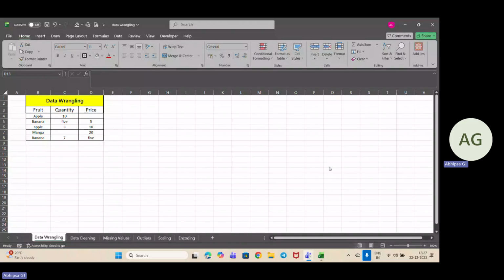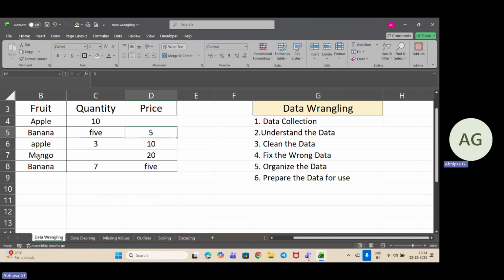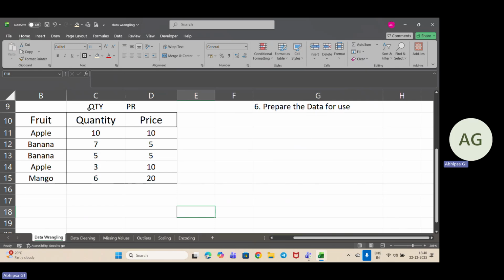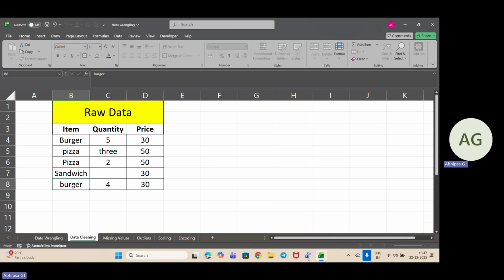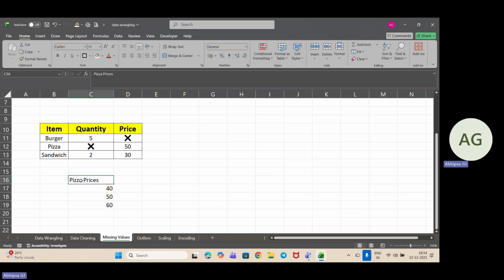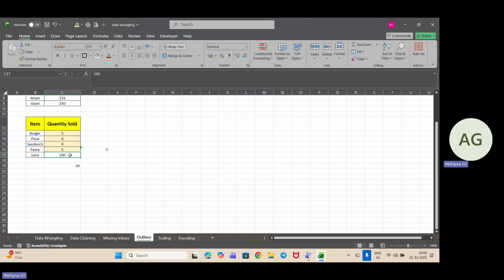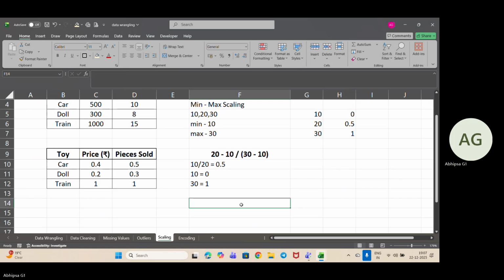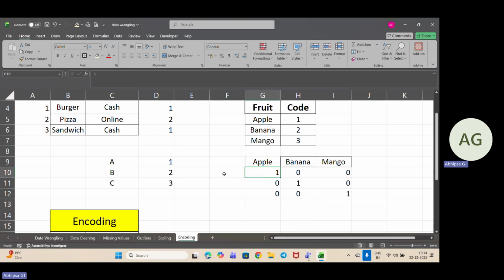Week-1 Day-5 AI-ML 45 Days Internship